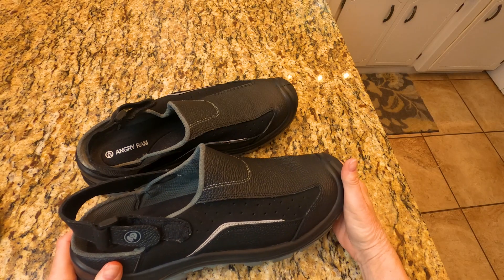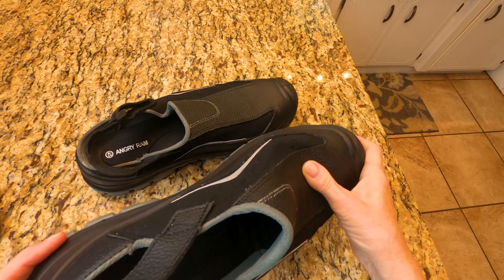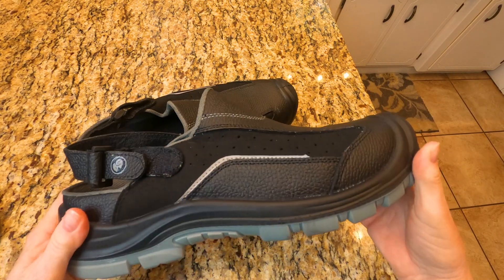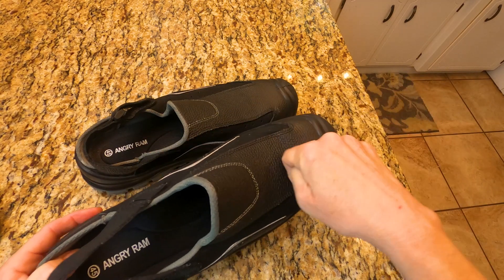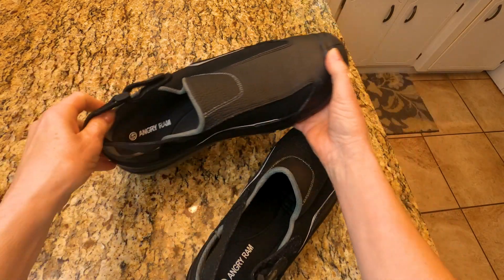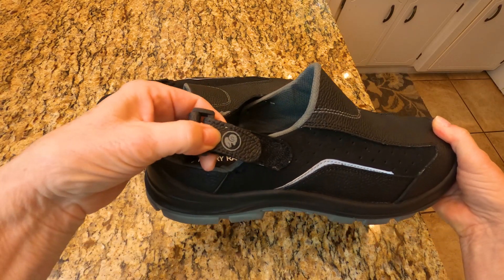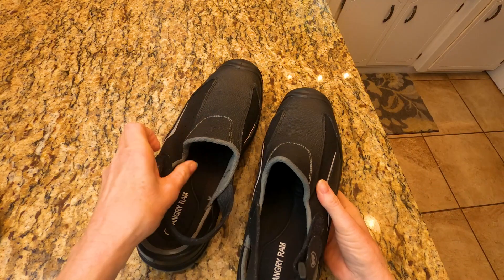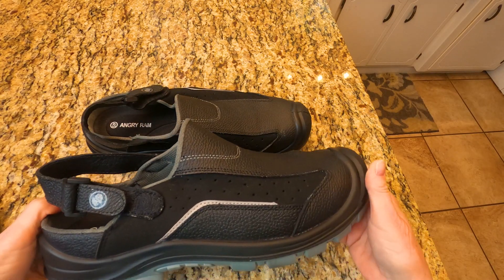First impressions of these great kitchen safety shoes.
Steel toe kitchen clogs... yeah, it's a thing!

Here is my first impression of the "Furuian Steel Toe Shoes for Men Comfortable Safety Shoes Non-Slip Mens Kitchen and Chef Lightweight Puncture Proof Breathable Work Shoes"

They take a little getting used to but so do all clog style shoes. Very nice shoes.

This video is about a product we received for free in exchange for our fair and honest review. The views and opinions expressed are our own. In fact, we review hundreds of products each month and unless stated otherwise, only the products we can recommend are published here. This post contains affiliate links that if clicked, and the product purchased, we will receive a small commission at no cost to you, and you will receive a great product and our sincere gratitude.